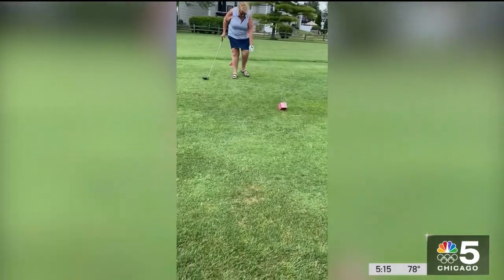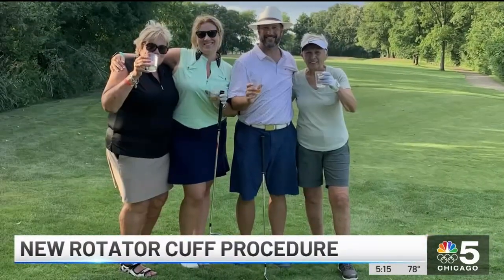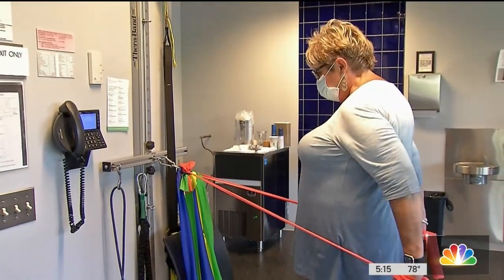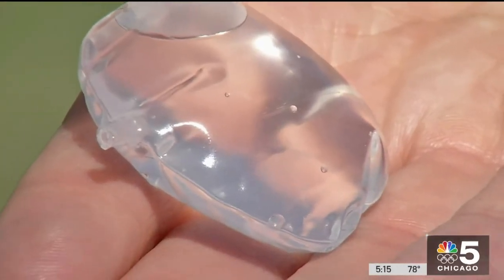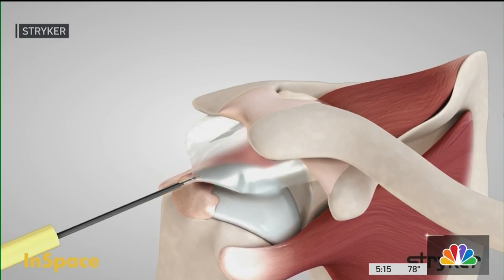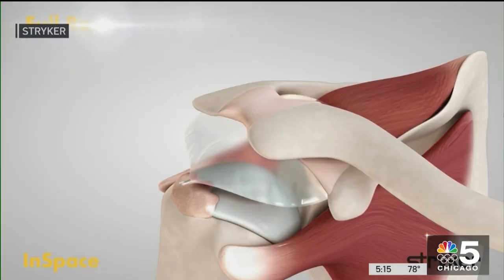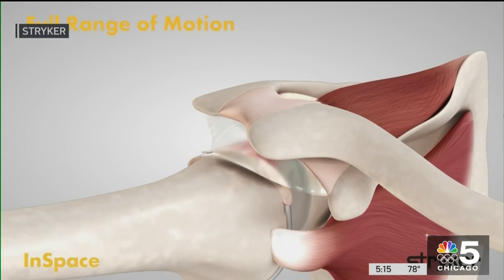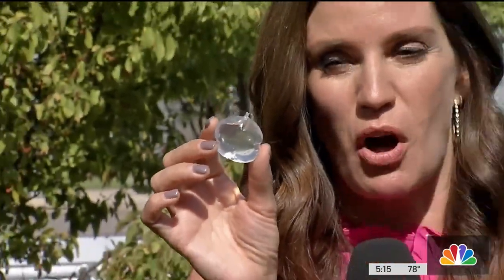NBC5: Dr. Nik Verma on balloon spacer for rotator cuff tears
Dr. Nikhil Verma, sports surgeon at Midwest Orthopaedics at Rush, was part of a trial which included the use of a saline-filled balloon spacer for patients with complete rotator cuff tears. Called InSpace, this device was just approved for use by the FDA. Lauren Petty spoke with Dr. Verma and patient Cathi Mintautas who is pain free after receiving the balloon spacer several years ago during the trial.